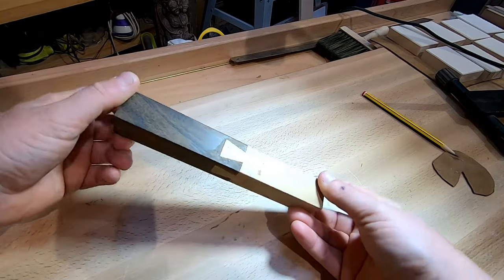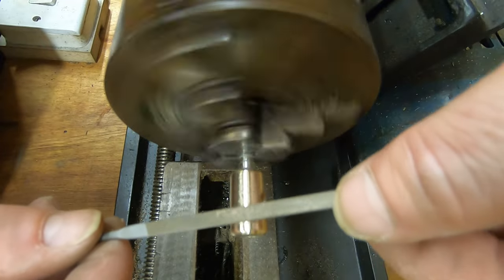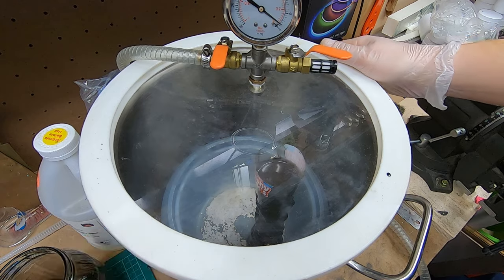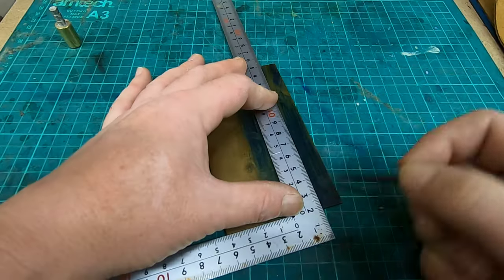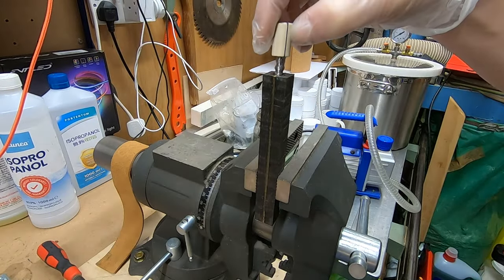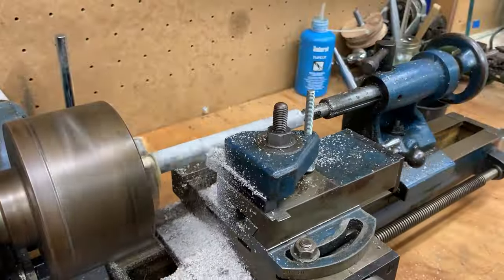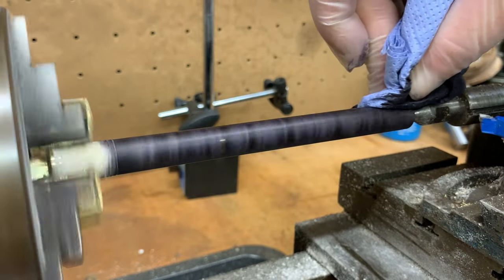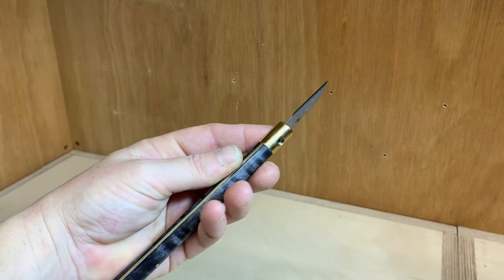Making a Marking Knife - My Knife of Choice for Dovetailing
For all of my wood working projects, one tool is always used, and that is my marking knife. I use it all the time so ineveitably, they end up worn out and damaged. - Luckily I can fix it.

This video is to show my process of reviving my worn out knife by making a handle from Curly Maple that I stabilised with dyed Cactus Juice (that was VERY out of date).
I restored the old brass ferrel and made a new handle from the stabilised Maple sandwiching a 2mm strip of Brass.

Time Code.
00:00 - Old Versions
00:44 - Removing old handle - Record Power Coronet Herald
00:52 - Restoring old brass ferrel
01:32 - Machining Curly Maple
01:38 - Stabilising wood with dyed Cactus Juice
02:43 - Working with brass to make inlay
03:20 - Fitting the brass inlay
03:45 - Handle glue up
04:42 - Turning the handle on an old engineers lathe.
05:53 - Staining and finishing.
06:29 - Clean up and Assembly.
07:00 - Finished Knife

I want to show that how living with mental and physical health issues has been helped so much by having a hobby.

I hope you enjoy watching the build process and welcome your comments.

You should NOT rely solely upon the information and techniques shown in this channel.  Using Hand Tools and working with Machinery is dangerous.  It is recommended that you fully research each technique and decide for yourself what the safest possible work method is for you.